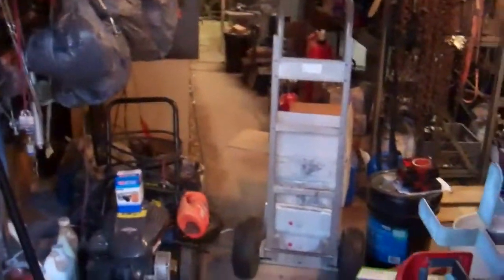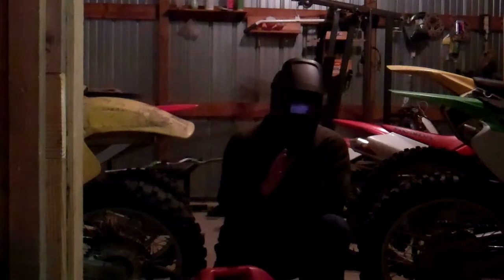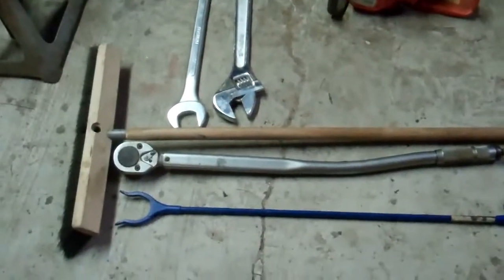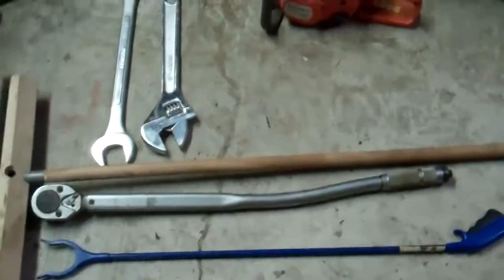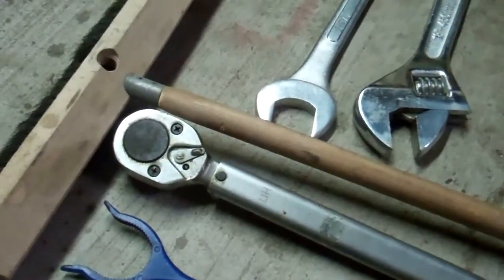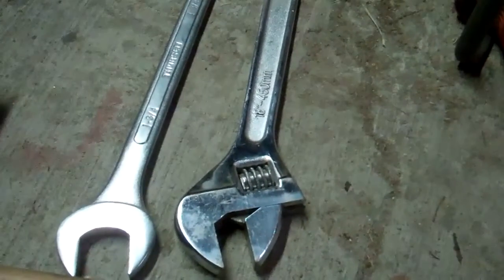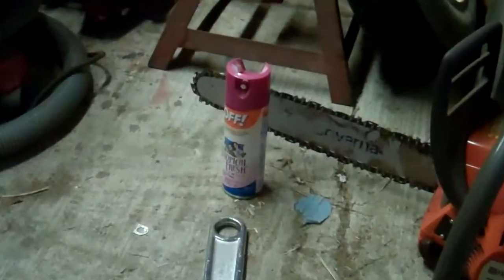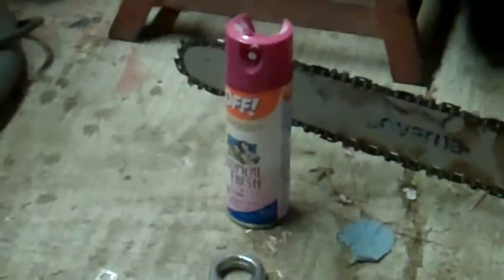Garage setup tips - With a goon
How to set up the garage for your motorbikes.